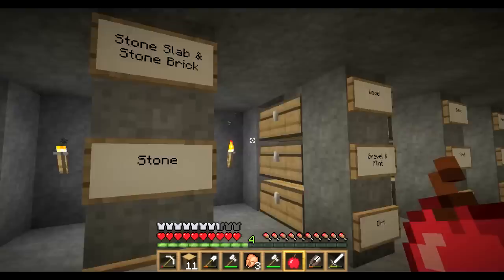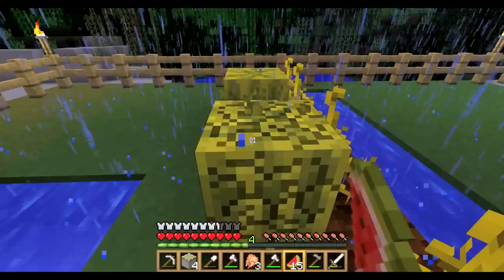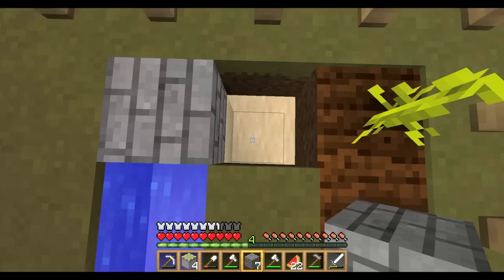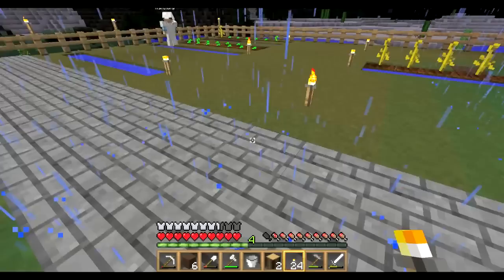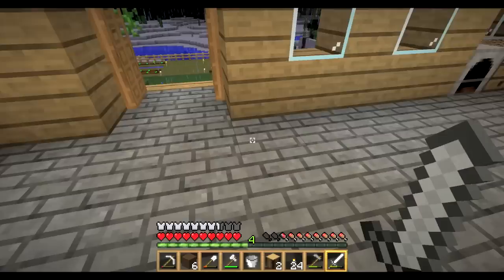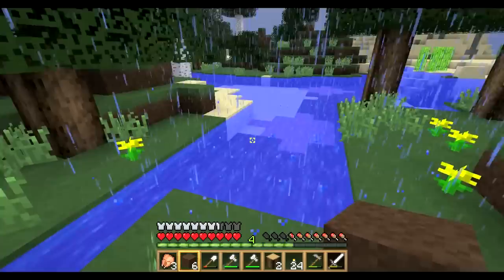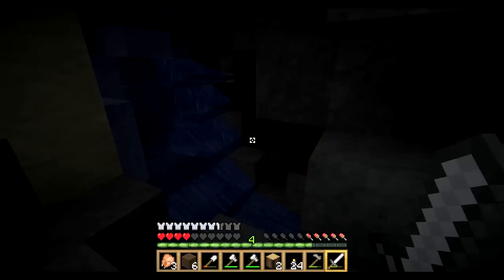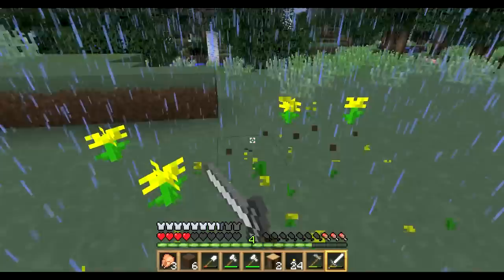Minecraft Lets Play - Farm | #13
Welcome to episode thirteen of our new series of Minecraft lets play from this series you can see our journey progress through each episode. These episodes are fun to make and will be uploaded daily so check back regularly for new episodes. In this episode we start building a farm.

We reply to all tweets